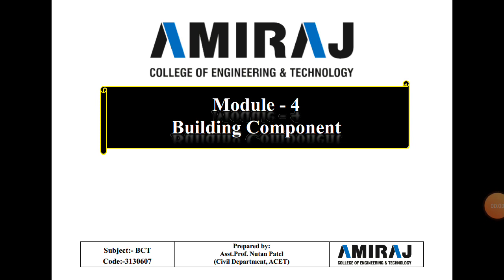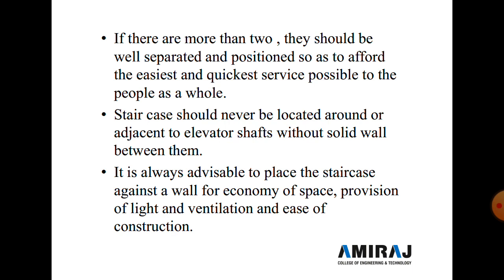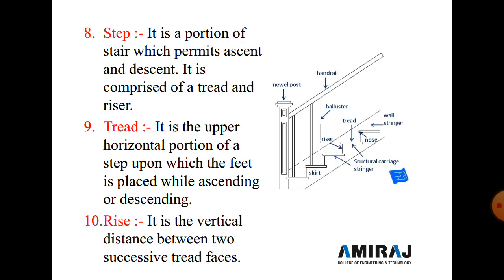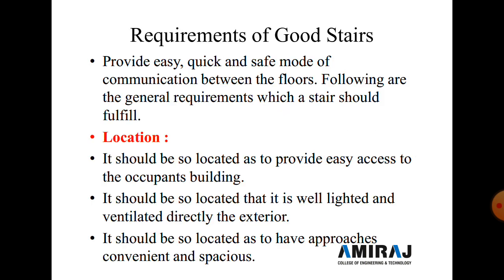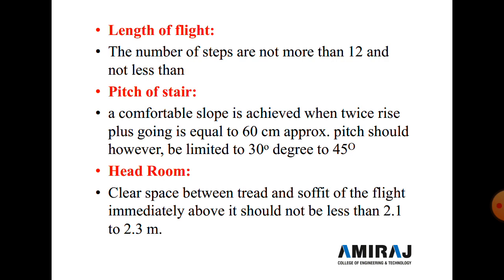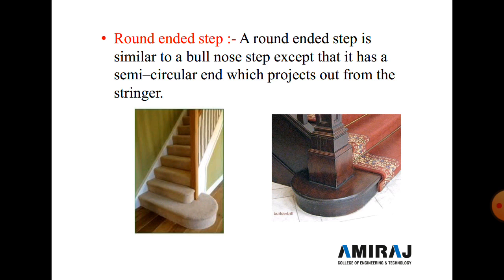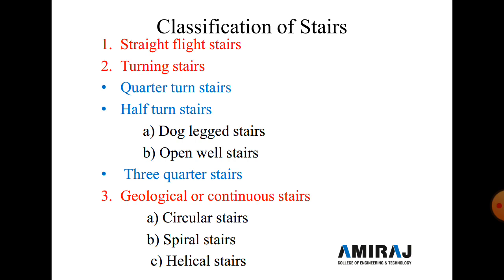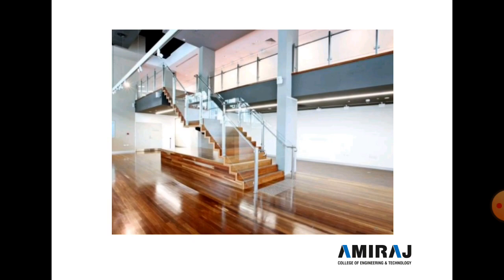3130607_Building Construction & Technology_Module 4 Building Component Lec 20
3130607_Building Construction & Technology_Module 4 Building Component  Lec  20, Stair and Stair Cases